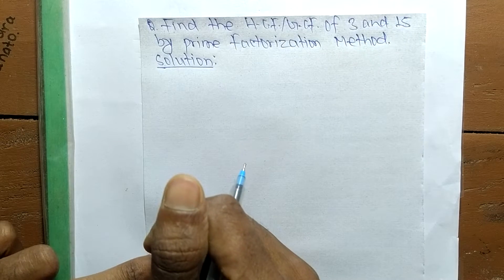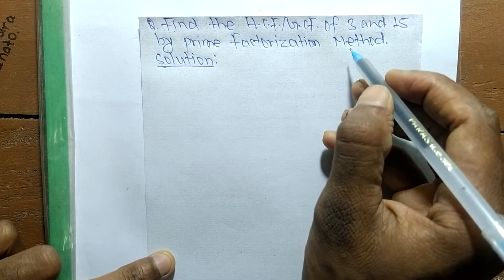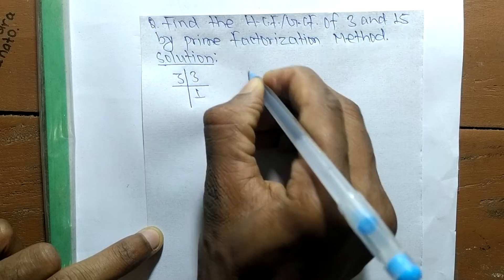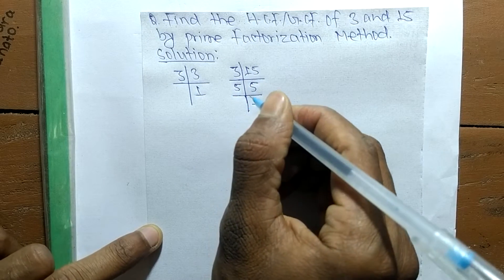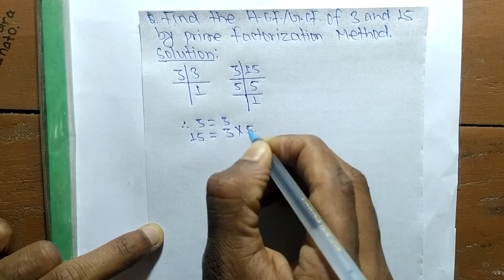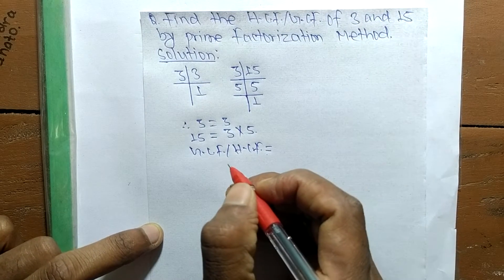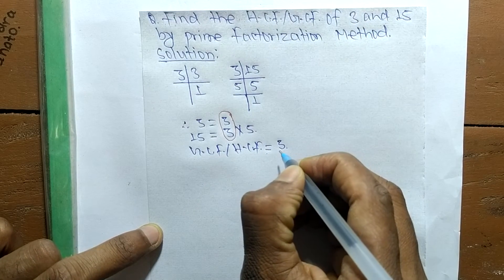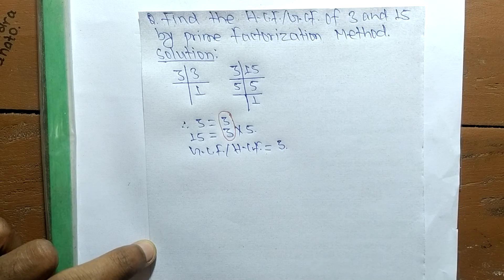GCF/HCF of 3 and 15 l Prime Factorization Method